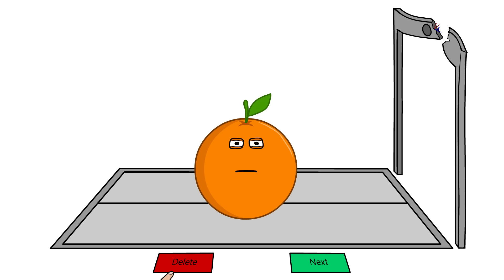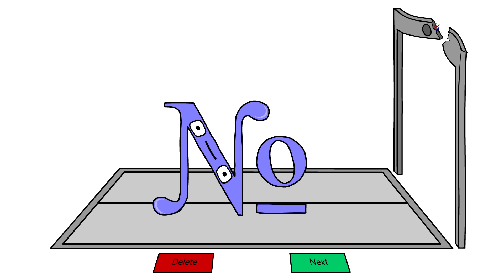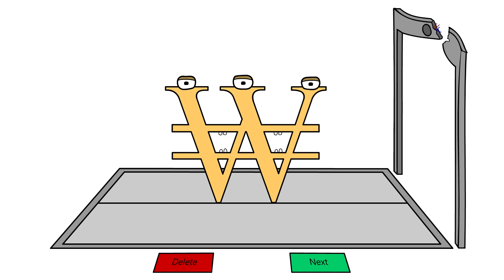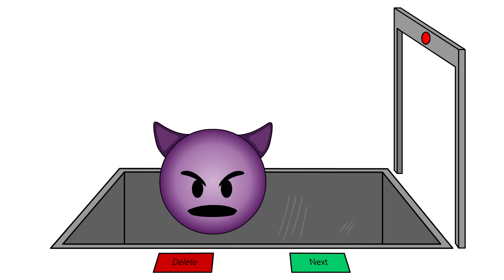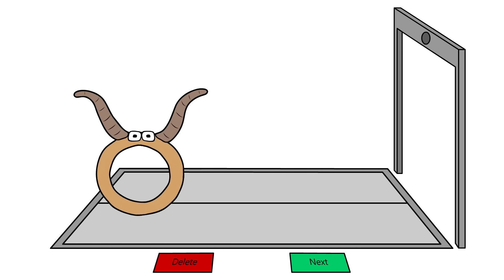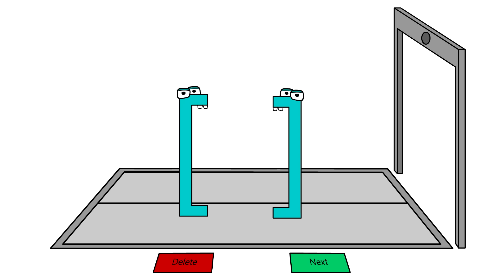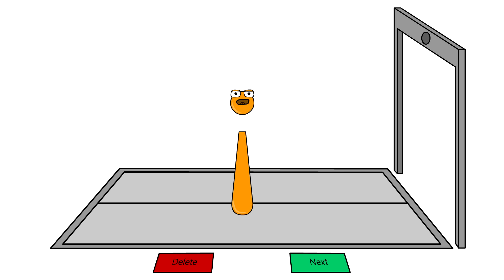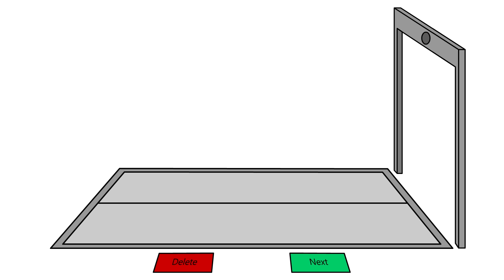Symbol Lore: SEASON 3. Full version. All Parts.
Complete version of the Symbol Lore series Season 3.  All series in a row.

Continuation Alphabet Lore But Symbols